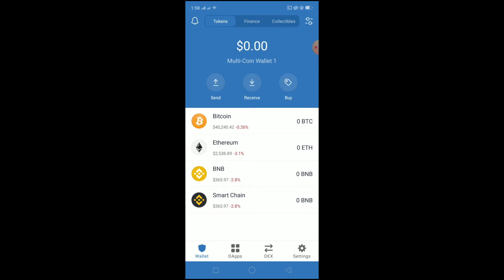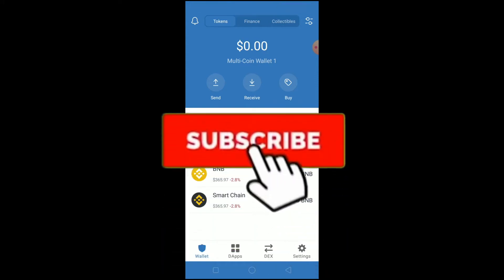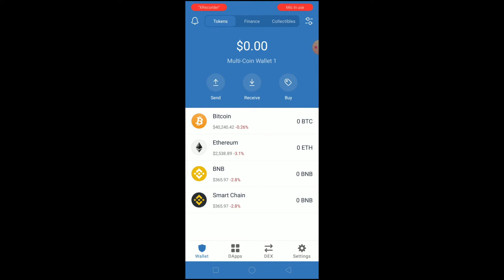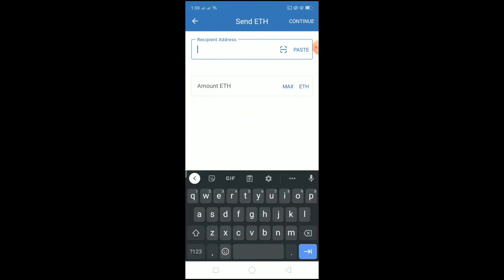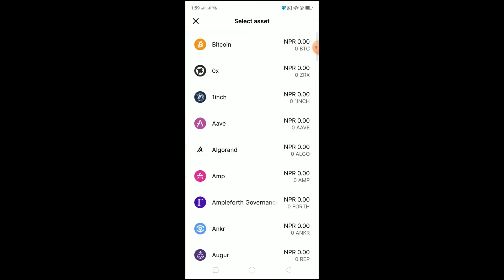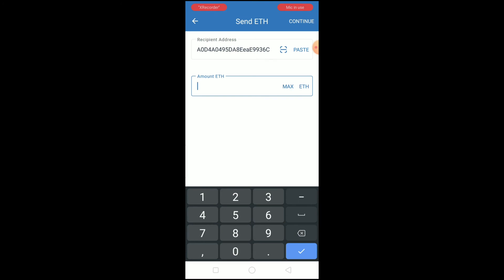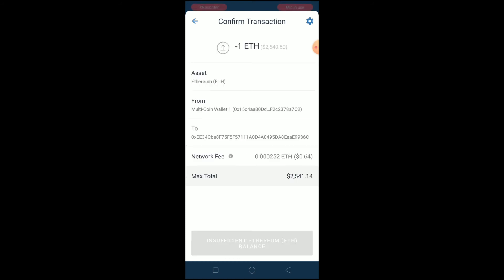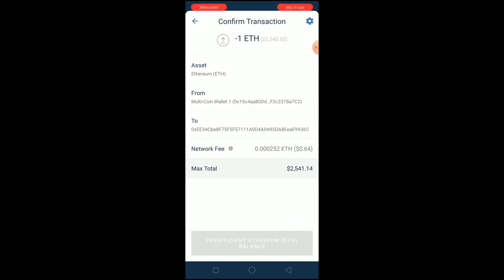Transfer Ethereum From Trustwallet To Coinbase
Want to know how to transfer ethereum from trustwallet to coinbase? In this video, I'm going to show you exactly what you need and the steps involved in order for it to be done seamlessly.

In this video, we'll be transferring ethereum from TrustWallet into Coinbase today. This process might seem complicated at first but don't worry - I'll walk you through every step of the way so that by the end of this video, you will have successfully transferred your money.
1. Download and install the Trust Wallet app
2. Create a new wallet or import your existing one from another location
3. Click "Send" in the top right corner of the screen and type in "Coinbase" as your receiver address
4. Enter how much Ethereum you want to send, then click on "Next Step"
5. You will be given an ETH address where you can send your cryptocurrency.
So this is how you can transfer ethereum from trustwallet to coinbase in 2021.